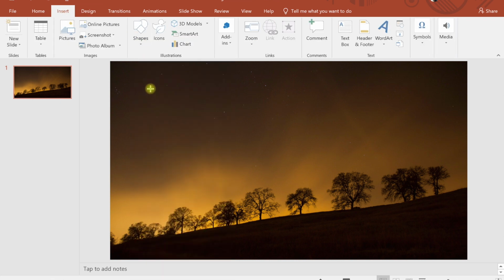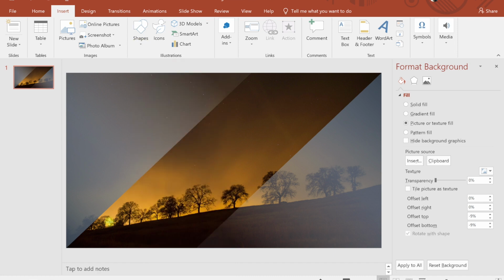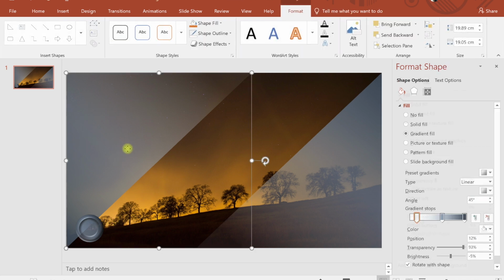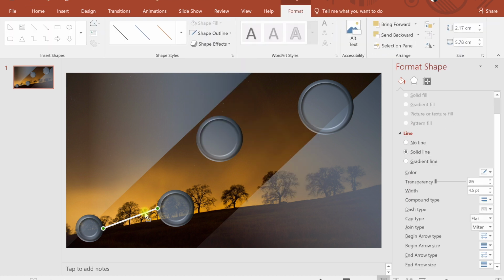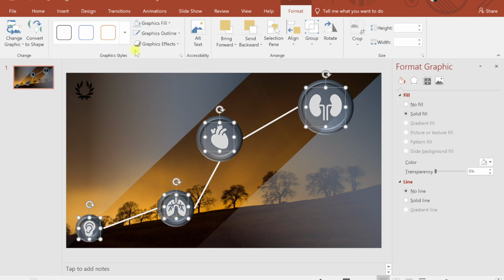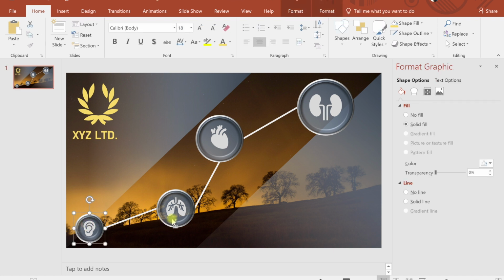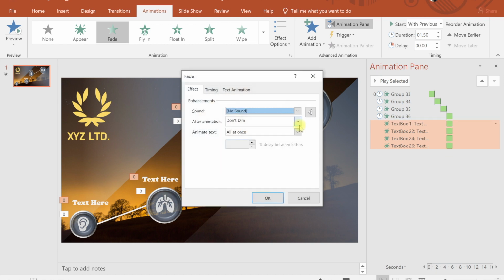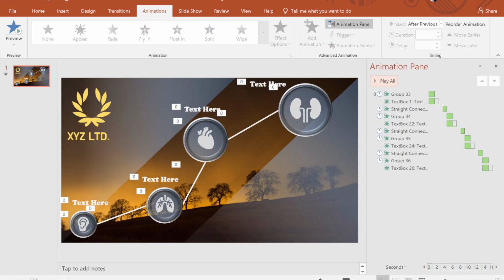Powerpoint Animation- Agenda Slide Step by Step Guide